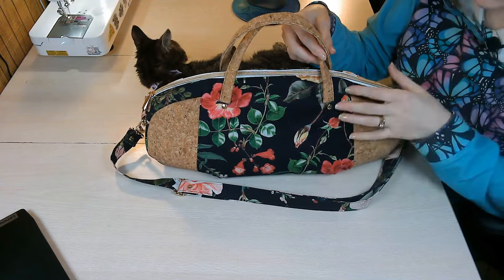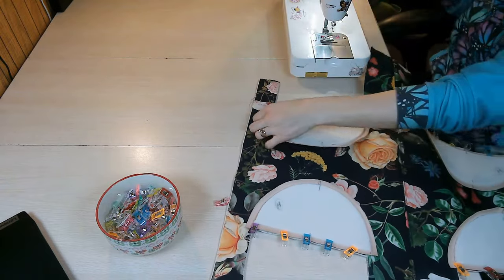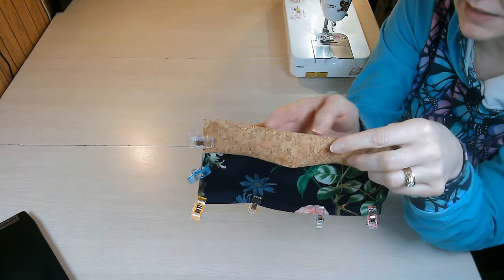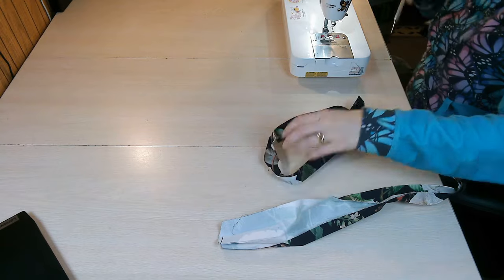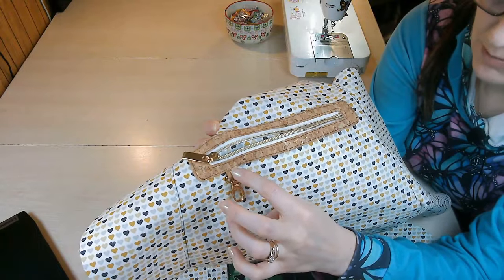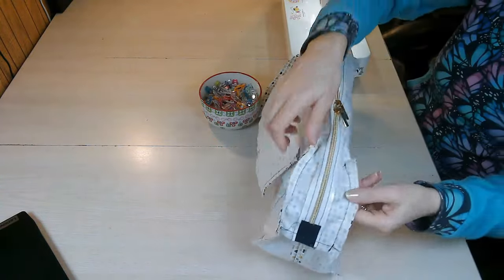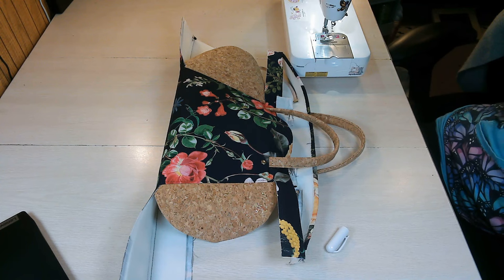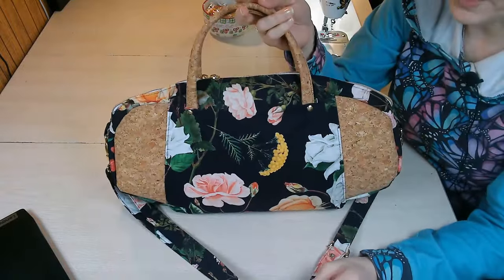The Carryall Bag by KMGhandmade - Full Tutorial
In this video, I walk you through how to assemble and sew the Carryall Bag by KMGhandmade. and share some tips and tricks along the way.
**Very important note - I forgot to add my bag base. It had fallen on my floor while I was making my bag, so I missed it. You'll want to add this when you're done your bag to help give the bottom of the bag its strength.**

This video is filmed like a sew along. If you don't want to watch the part where I sew or am doing other things, you can always fast forward or adjust the speed of the video, so it is faster. However, there are times I give tips and tricks while sewing. I figured filling in some of those moments with some helpful information, makes it a bit more interesting to watch. Also to note, I do not give any measurements, show pattern pieces or use any measuring tools on camera, in any tutorials I film. This is for the protection of the pattern/designer and also because I often film tutorials during testing and measurements or other things can change. So, to ensure the tutorials are accurate and match with the pattern, I don't give this information. You will need to have your pattern open on another device, printed, or open on your computer to follow along with each step and be able to refer to measurements or seam allowances given. If you have the video open on your computer and want to also have the pattern PDF open on your computer, you can minimize this YouTube video and move it to a corner on your screen, it'll be smaller but you can still see it and have the pattern open as well.

The machine I sewed this bag on is a Juki TL-2200 QVP Mini and I used 9/0/14 needle. I used a combination of cork and quilting cotton for the exterior, and quilting cotton for the lining.  For thread, I used Gutermann All Purpose Thread. You'll want to use the needle and threads that work best for your machine.

For more details on the products I used and where to purchase them, see further below in this description. I make no money and don't gain anything from mentioning these companies and their products. I want to give this information to help you source the supplies I use, if you like them and/or want to use them.

If you have any questions, please reach out to the designer, Kristin, through her email provided in the pattern.
You will need to purchase this pattern from the designer in order to sew this bag, as no pattern pieces are shown and measurements are not given in this video.I'm looking forward to seeing all the Carry All Bags made and posted on social media!

Where to find the pattern and supplies I use...

Pattern by KMGhandmade  -

Some tutorials that you may find helpful...

If you're using SVGs to cut this pattern out -